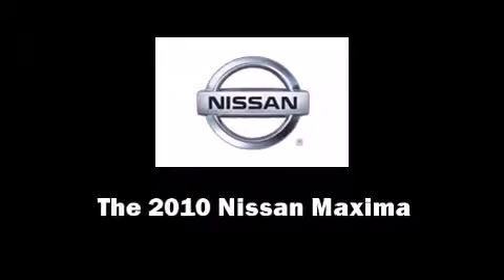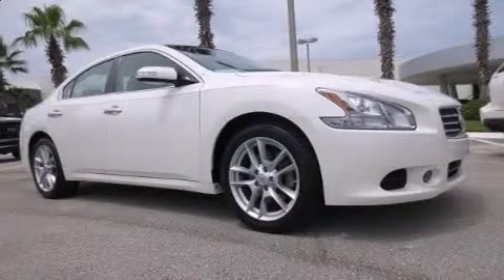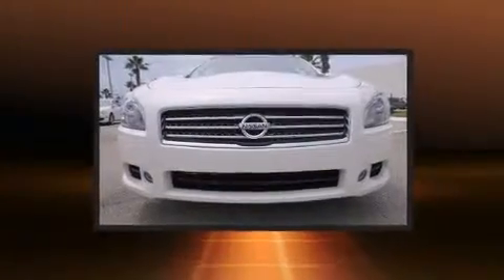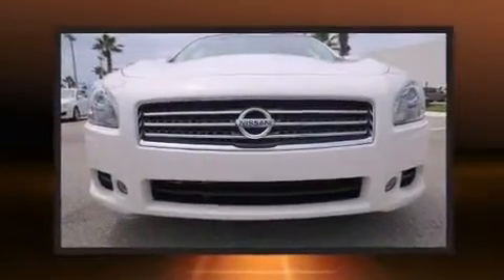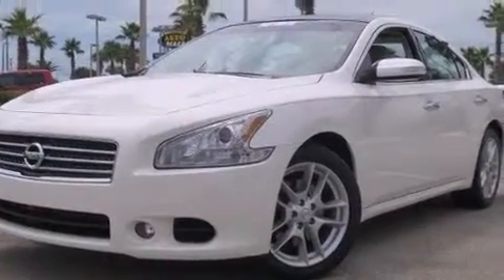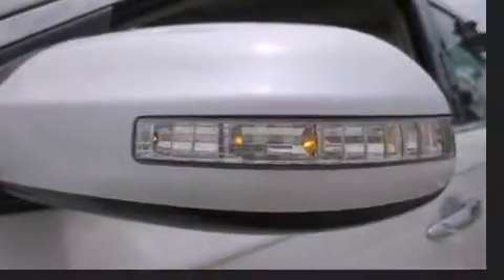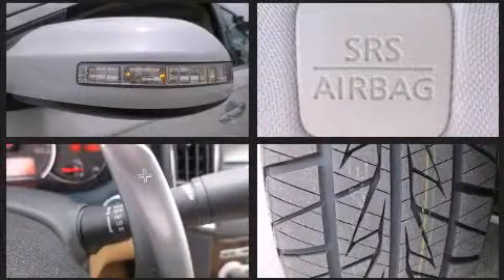2010 Nissan Maxima 3.5 SV in Daytona Beach, FL 32124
1420 N. Tomoka Farms Rd.

Climb inside the 2010 Nissan Maxima. With fewer than 45,000 miles on the odometer, this 4 door sedan prioritizes comfort, safety and convenience. Smooth gearshifts are achieved thanks to the 3.5 liter 6 cylinder engine, providing a spirited, yet composed ride and drive. All of the premium features expected of a Nissan are offered, including: leather upholstery, a built-in garage door transmitter, a trip computer, front fog lights, tilt and telescoping steering wheel, remote keyless entry, and cruise control. For drivers who enjoy the natural environment, a power moon roof allows an infusion of fresh air. Premium sound drives 9 speakers, providing you and your passengers a sensational audio experience. Nissan also prioritized safety and security by including: head curtain airbags, front SIDE impact airbags, traction control, brake assist, anti-whiplash front head restraints, a security system, and 4 wheel disc brakes with ABS. Various mechanical systems are monitored by electronic stability control, keeping you on your intended path. A Carfax history report provides you peace of mind by detailing information related to past owners and service records. Our sales reps are extremely helpful & knowledgeable. They'll work with you to find the right vehicle at a price you can afford. Stop by our dealership or give us a call for more information.